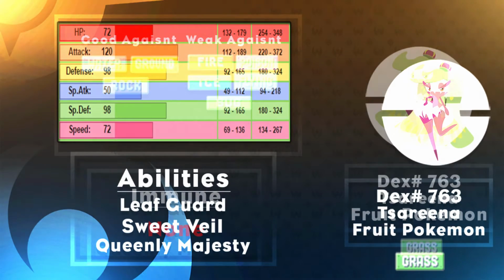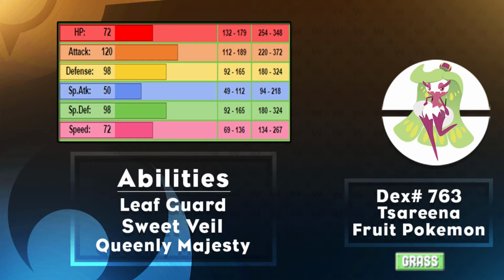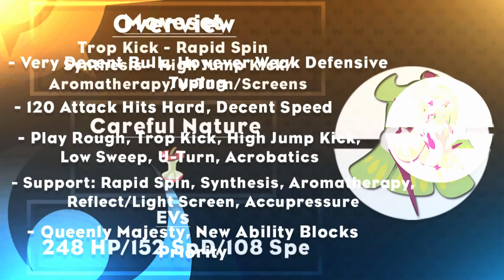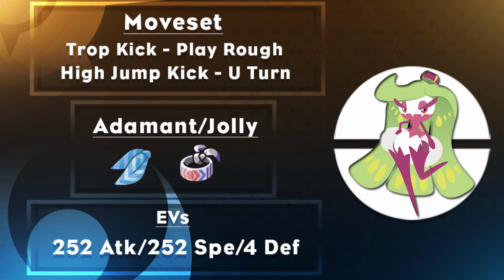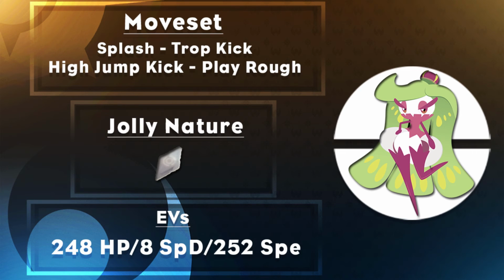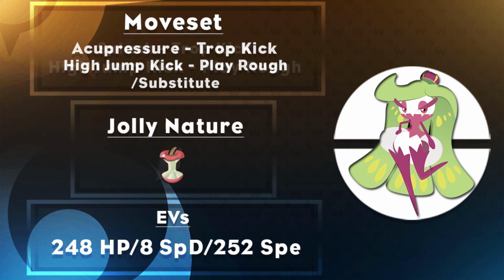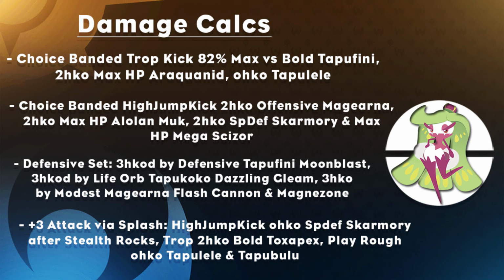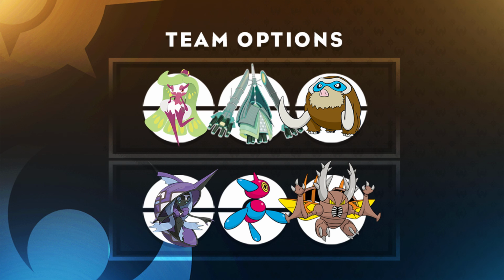BEAUTY QUEEN How to Use TSAREENA - Pokemon Sun&Moon Competitive Guide!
Hello ladies and gentlemen its ya boy MegaLugia here bringing you a series on 'how to use' competitive guides for Sun & Moon! The competitive meta is looking to be very different this generation so hopefully these guides will help you as well as help me become a better battler as well!

Hello people my name is MegaLugia aka The Chosen One and welcome to the channel! If you like everything Pokemon from Lets Plays and walkthroughs to competitive battling and league play, and some theory videos thrown in as well, then you've found the right place!